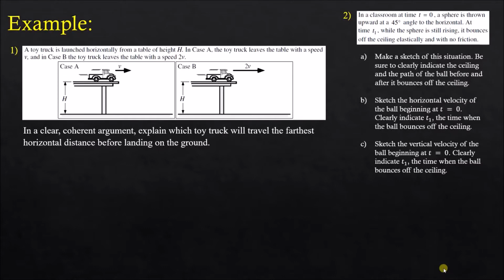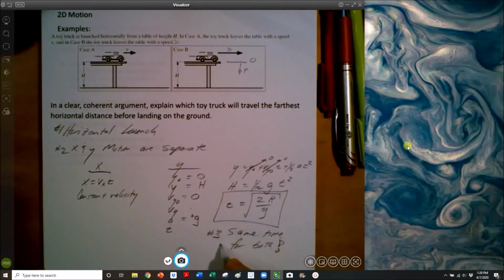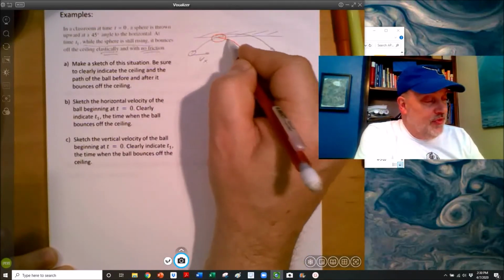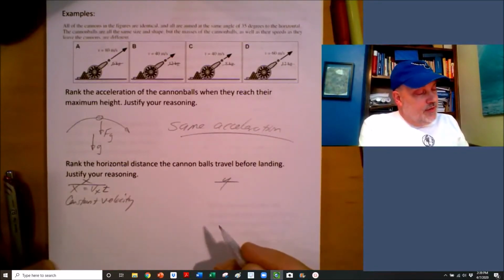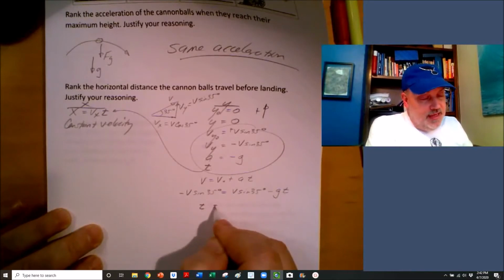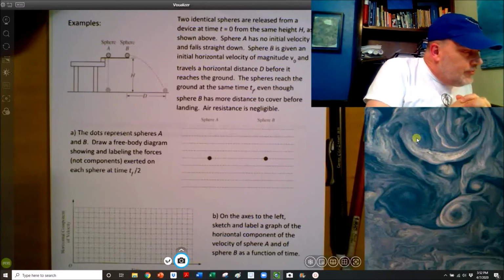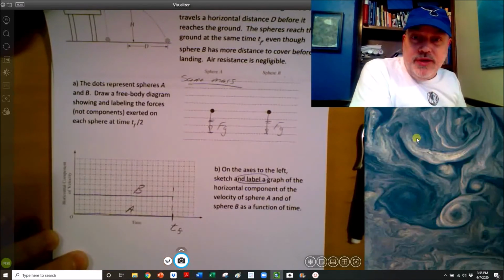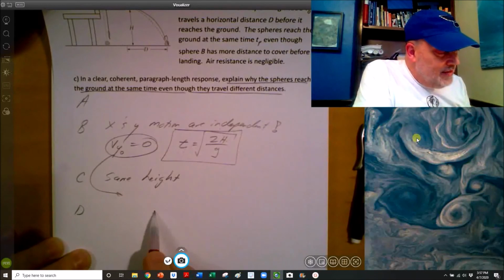08 2D Projectile Motion - Part 2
Two dimensional projectile example problems